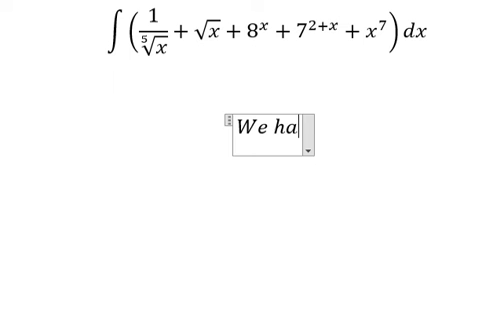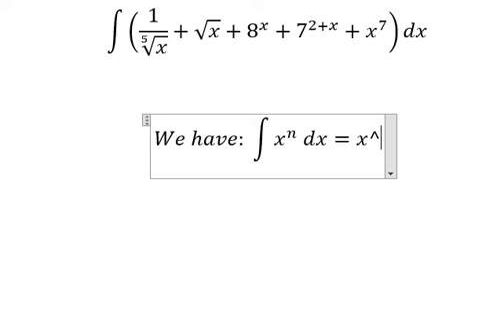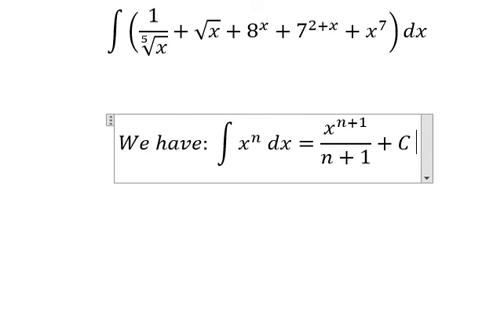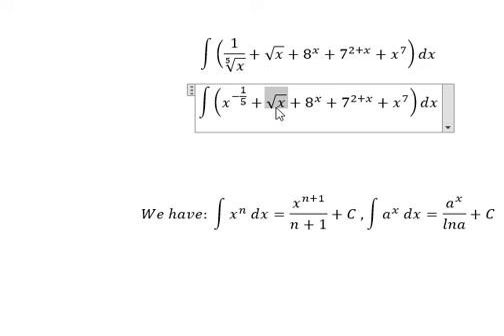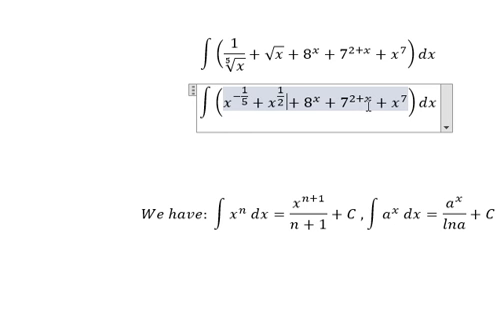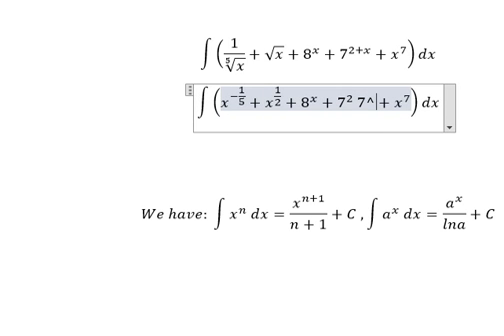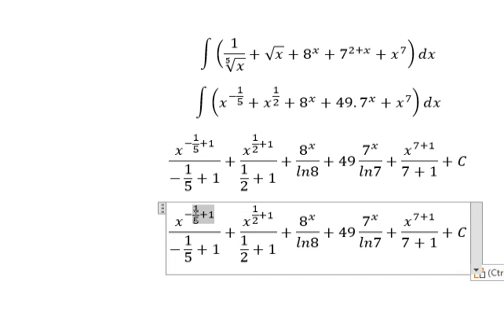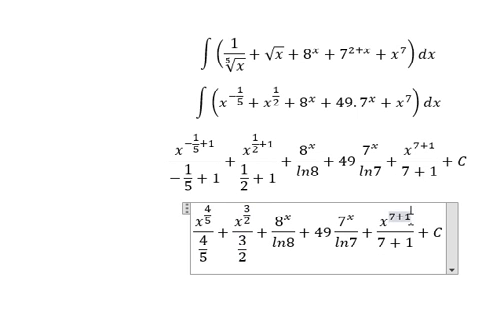Calculus Help: Integral - ∫ (1/√(5&x)+√x+8^x+7^(2+x)+x^7 )dx - Basic - Techniques